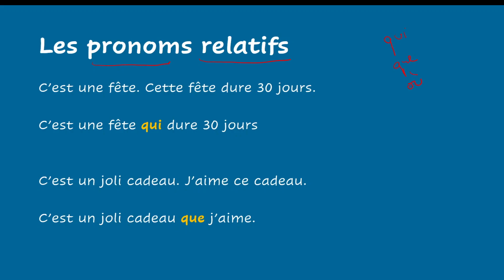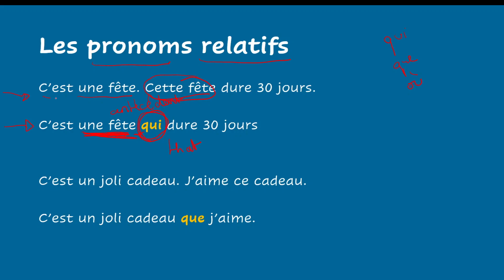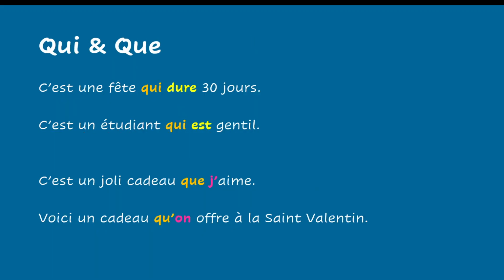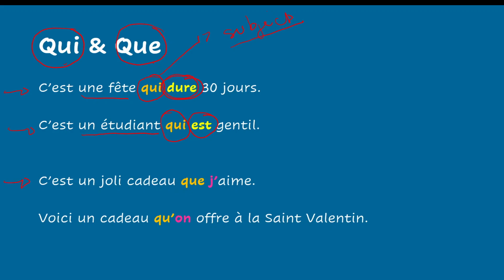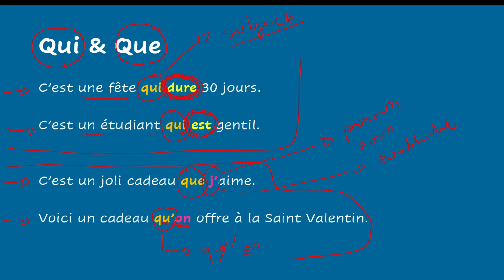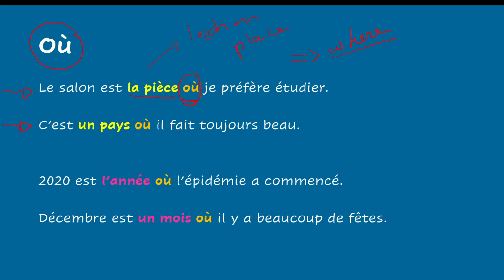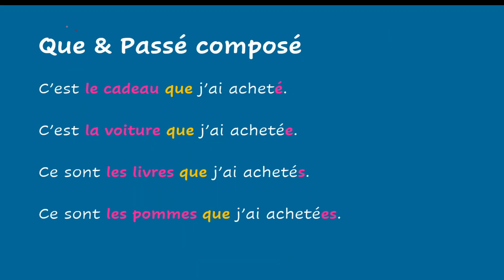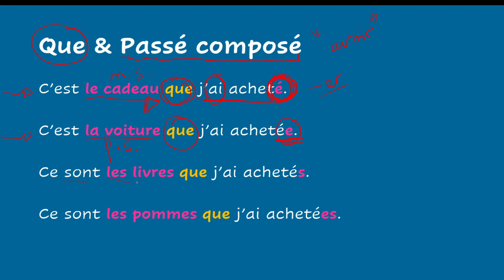French Relative Pronouns (qui, que, où)